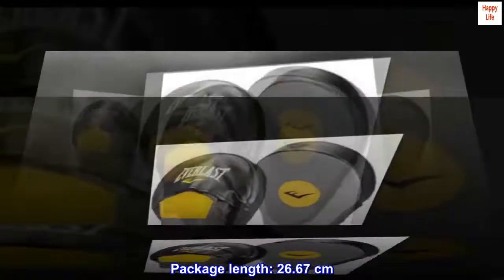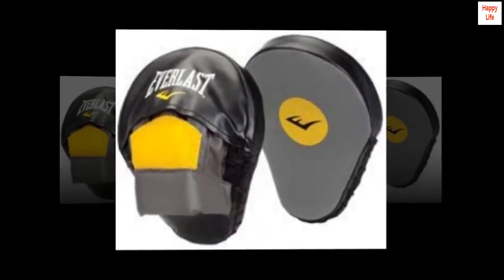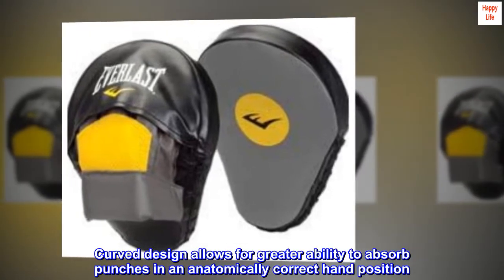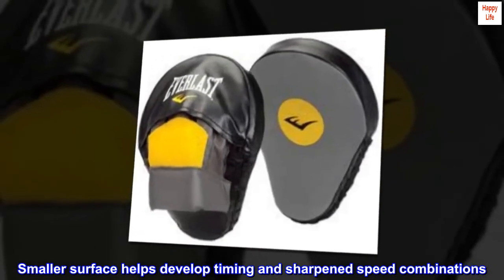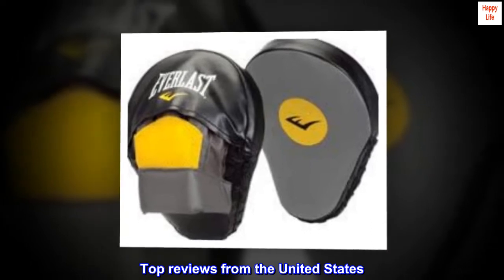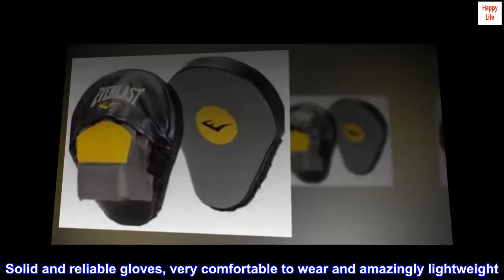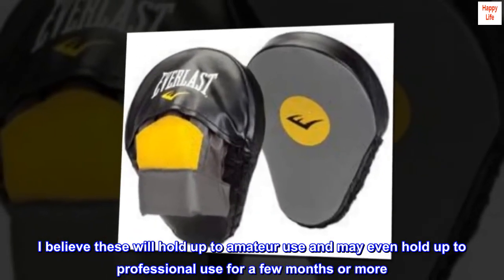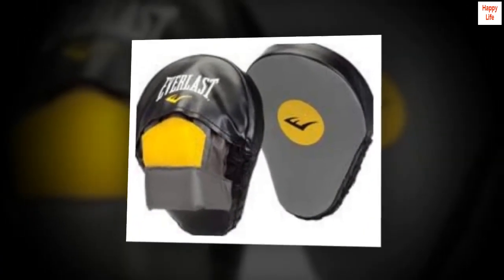Everlast Mantis Mitts Punch Mitts, Gray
Package length: 26.67 cm
Package width: 19.558 cm
Package height: 13.462 cm
Product Type: SPORT MITT
Curved design allows for greater ability to absorb punches in an anatomically correct hand position. Smaller surface helps develop timing and sharpened speed combinations. Constructed with 100% vinyl and a three layer sandwich of foam for support, protection and longevity.

Reliable Mitts that should stand up to some solid use!
Solid and reliable gloves, very comfortable to wear and amazingly lightweight. I believe these will hold up to amateur use and may even hold up to professional use for a few months or more. Did I mention how comfortable these are? I have pretty big hands and they fit...well...you know.

Highly recommend them!